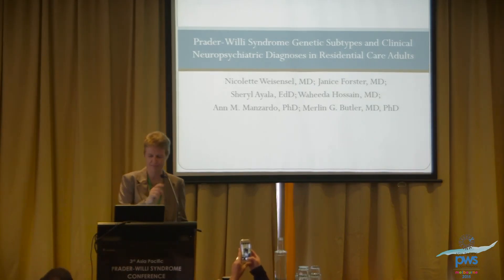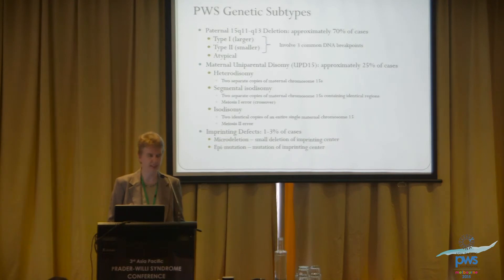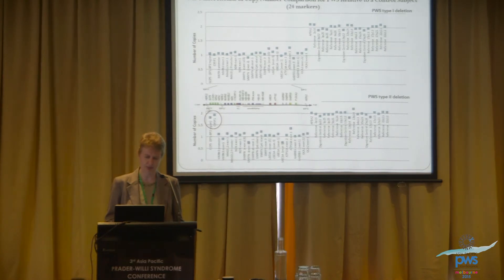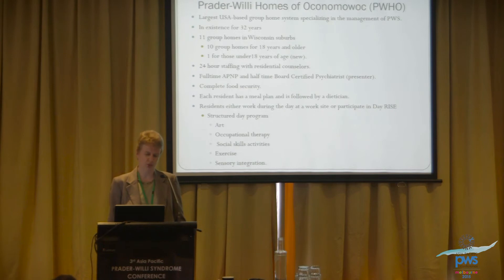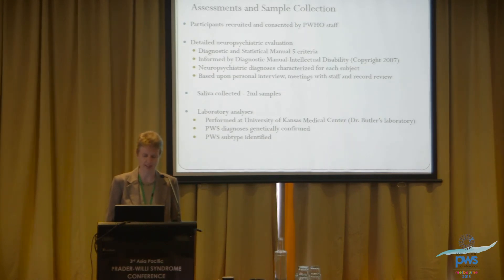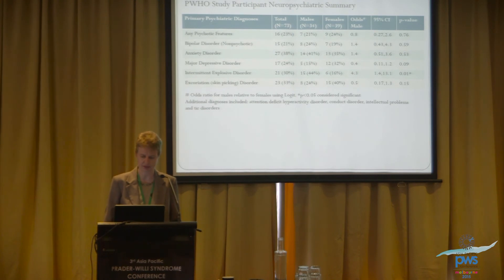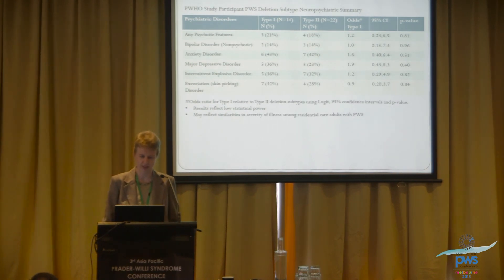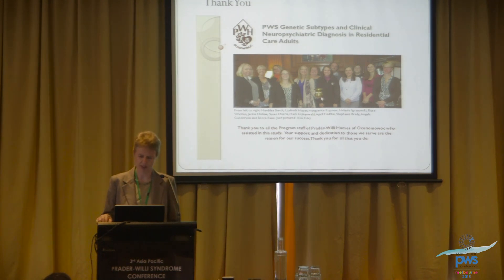PWS Genetic Subtypes and Clinical Neuropsychiatric diagnoses DR N WEISENSEL